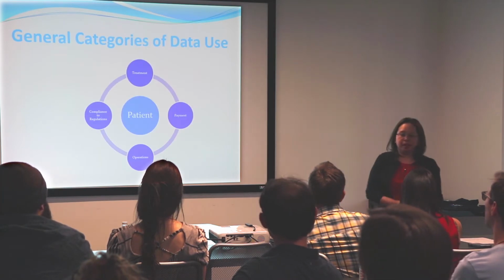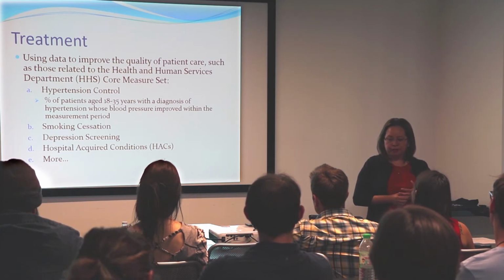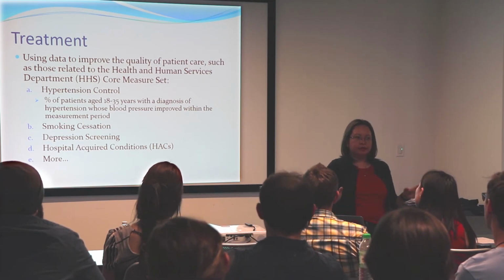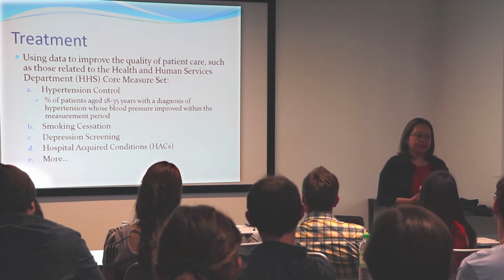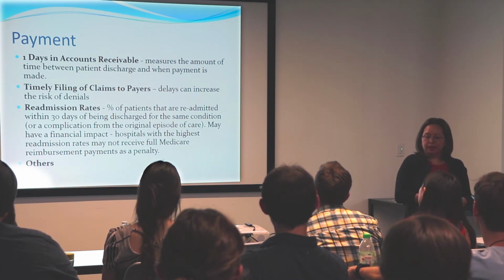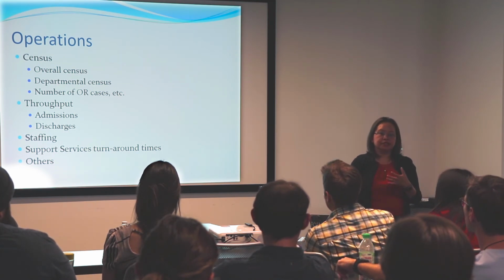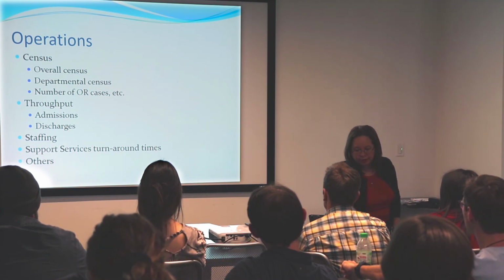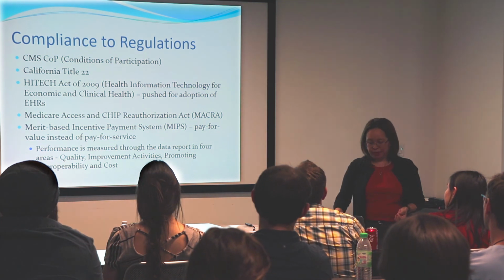Ways That Hospitals Use Data with Fatima Gatela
Fatima Gatela explains how hospitals use data.